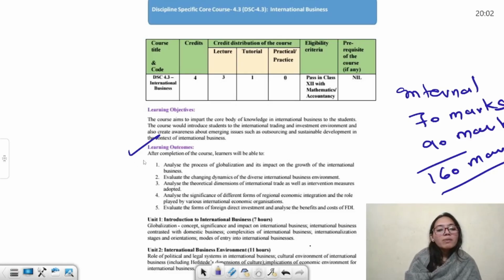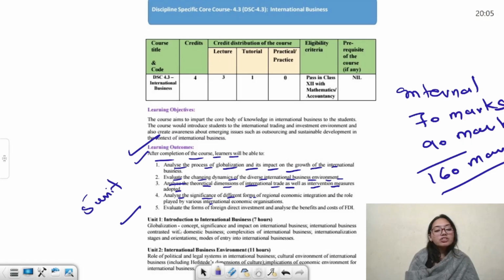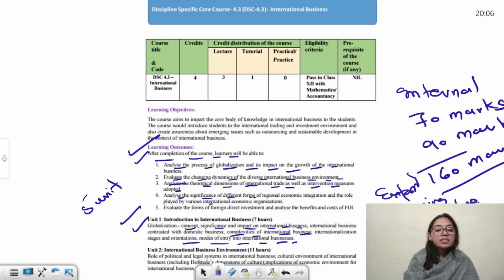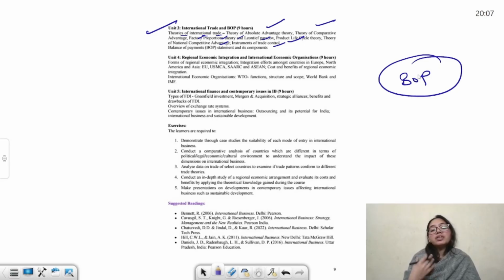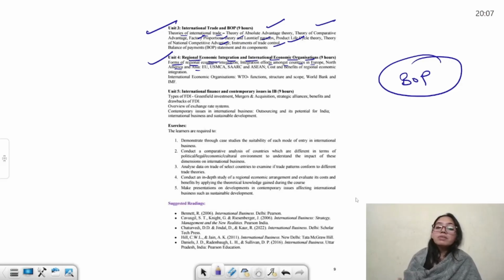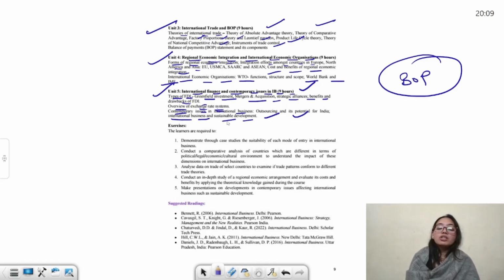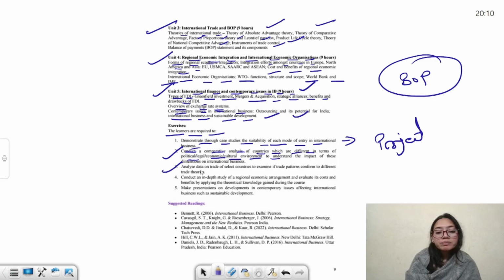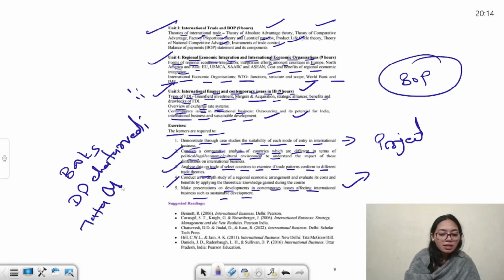International Business | By Ms Sakshi Rawat | B. Com. Sem IV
This lecture introduces the course International Business for B.Com Semester IV students. The session provides an overview of the course description, syllabus, learning objectives, and expected learning outcomes, helping students understand the fundamentals of business activities across national borders.

The lecture discusses key topics such as globalization, international trade theories, foreign direct investment (FDI), multinational corporations (MNCs), and international trade policies. It also explains how businesses operate in the global market and the challenges and opportunities involved in international economic relations.

Additionally, the video includes recommended readings and book suggestions to help students build a strong conceptual understanding and prepare effectively for examinations.

📚 Course: International Business
🎓 Programme: B.Com
📖 Semester: IV
👩‍🏫 Instructor: Ms Sakshi Rawat

This lecture is useful for undergraduate commerce students who want a clear introduction to the concepts and practices of international business.